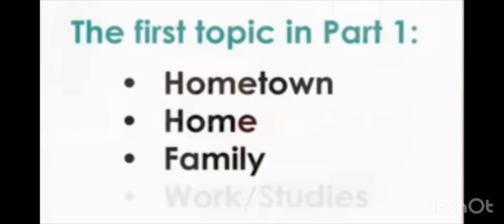introduce Yourself: IELTS Speaking Part 1 Mastery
Your YouTube channel description for IELTS Writing Task 2 could be:

"Welcome to]'s IELTS Writing Task 2 tutorials! Here, I provide valuable insights and tips to ace the writing component of the IELTS exam. From topic analysis to essay structuring, I guide you through the process step by step, helping you boost your writing skills and confidence. Whether you're a beginner or aiming for a higher band score, my channel is your go-to resource for mastering IELTS Writing Task 2.